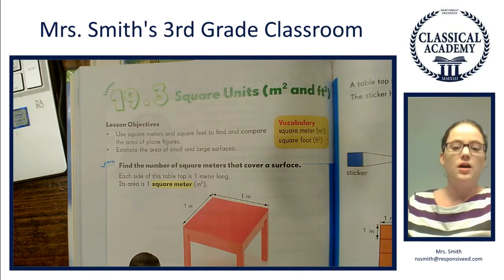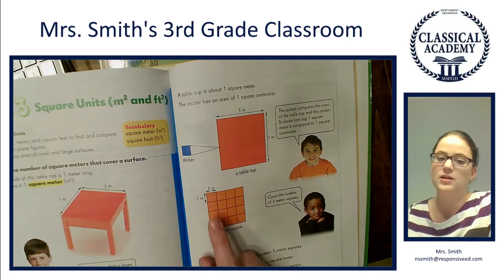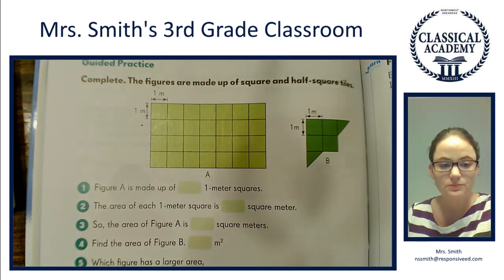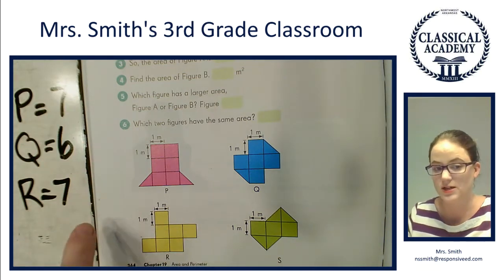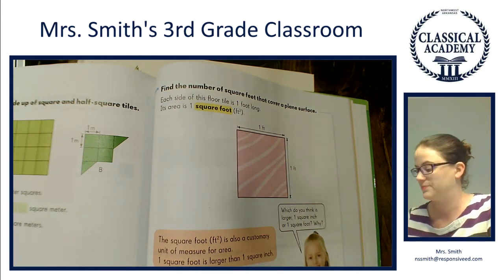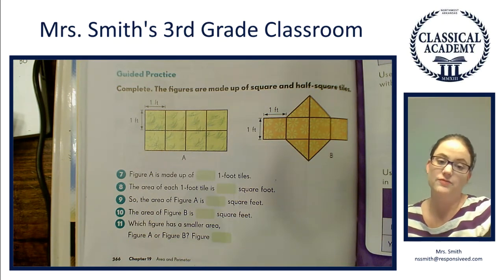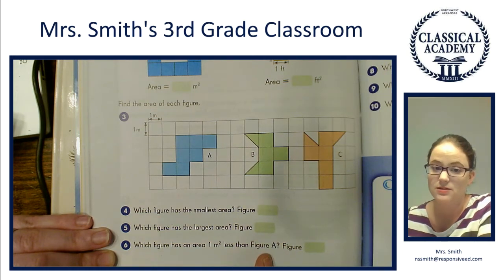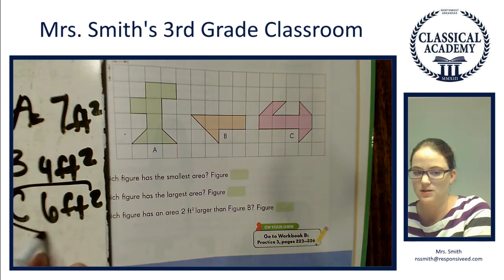Math Chapter 19.3